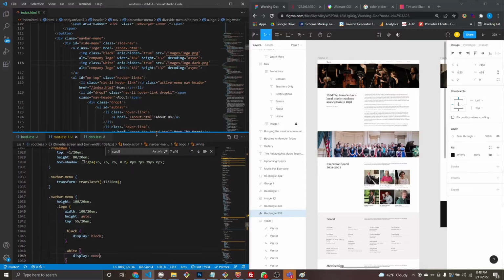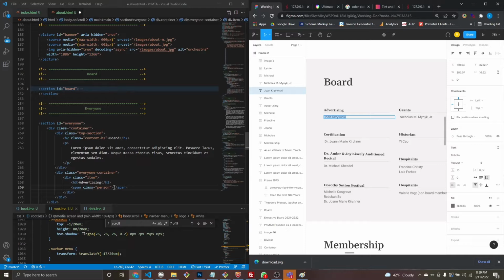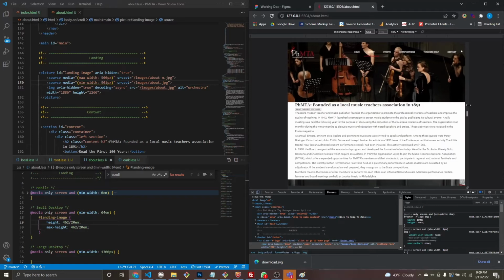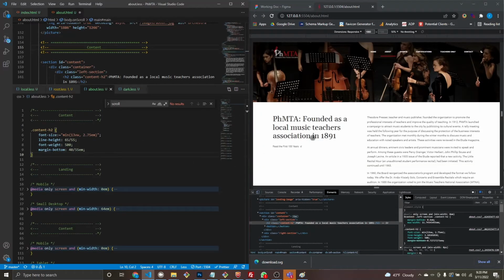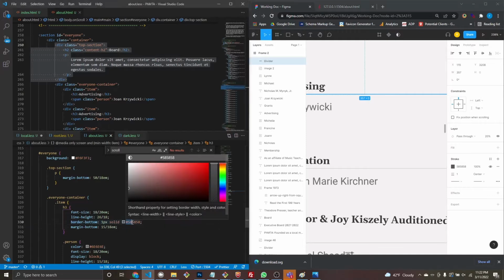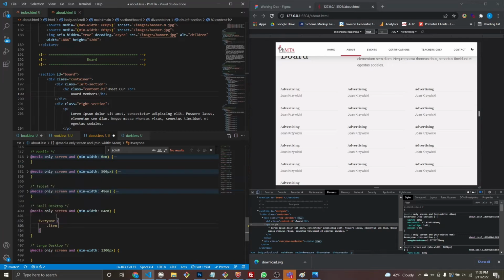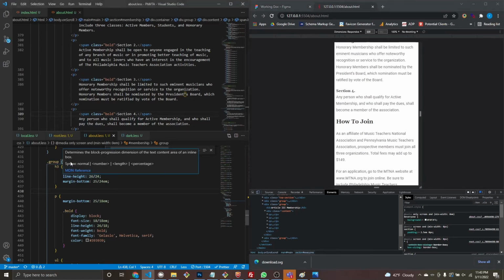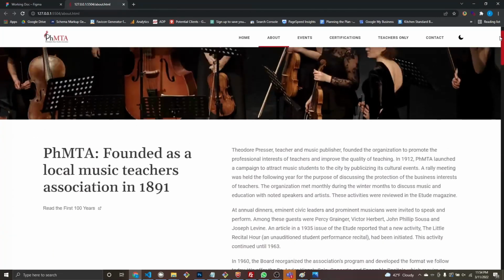Phmta 3 - About Page: How to build a static website from scratch in HTML and CSS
This video will go over adding a new page to a static website and building a new one from scratch in HTML and CSS.

Here's the starter kit I use in this video that you too can use for all your projects moving forward.